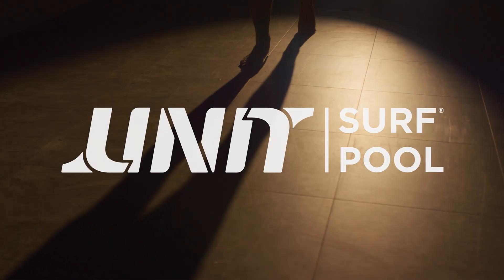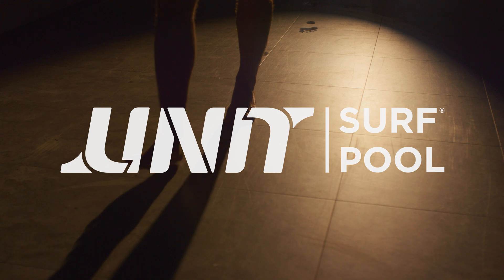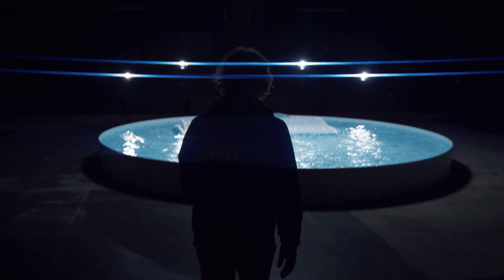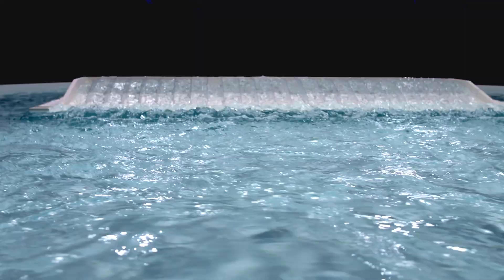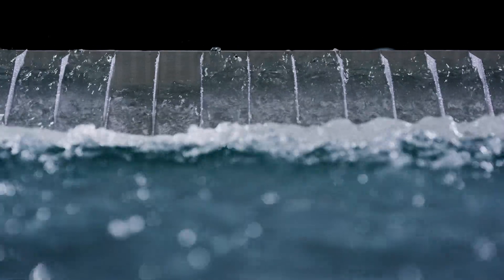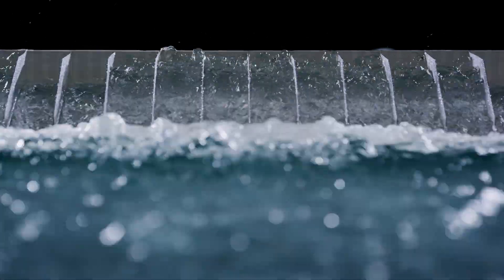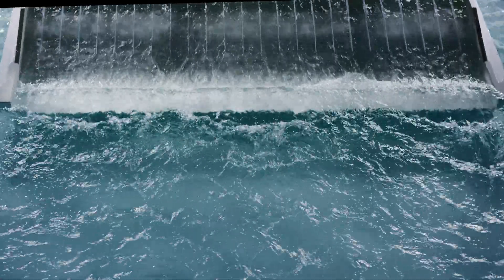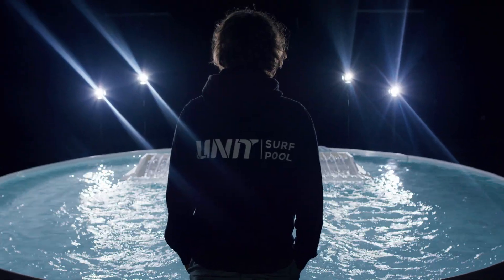UNIT Surf Pool Presents the 50-Meter Wide Static Wave for 5 Surfers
Unit Surf Pool has introduced new technology that allows multiple surfers to ride a single wave simultaneously, potentially boosting the profitability of wave pools.

Traditional surf pools usually permit only one surfer per wave, which limits revenue and efficiency. Unlike natural surf spots, wave pools incur costs for every wave they generate, especially in terms of energy use.

Unit Surf Pool’s innovation, called UnitDynamicWave, creates dynamic "wave pockets" across a 50-meter-wide wave line, enabling up to five surfers to ride simultaneously.

Each surfer gets a 20-second ride, with adjustable wave height and speed, for a customized experience.

The system operates in enclosed water bodies without consuming extra water, suits both freshwater and saltwater and even improves water quality.

While promising, questions remain, such as how surfers will access each wave pocket and if safety buffers will be included.

Unit Surf Pool claims this technology is affordable and can offer a higher return on investment by moving beyond the one-surfer-per-wave model, although they haven’t announced the location of their first installation yet.

Footage: @unitsurfpool